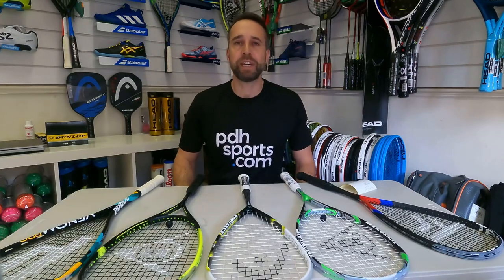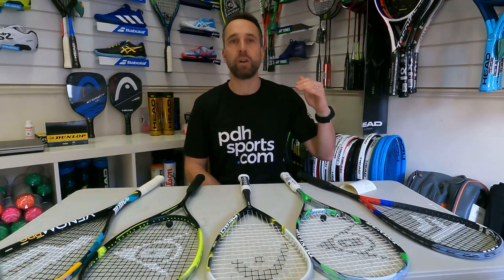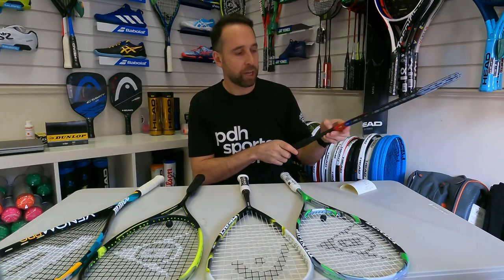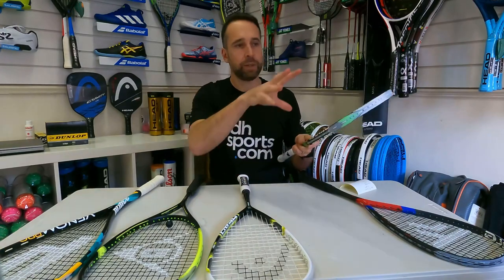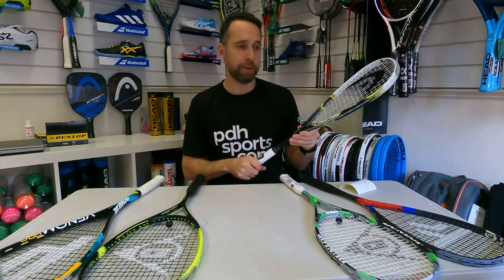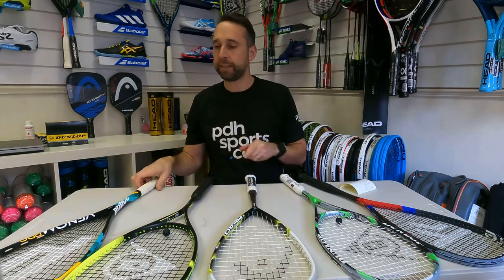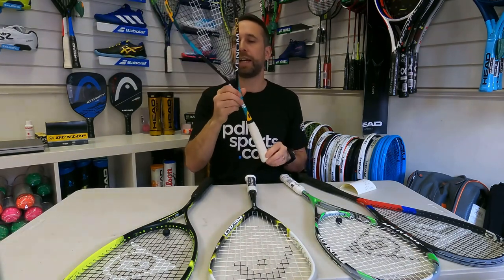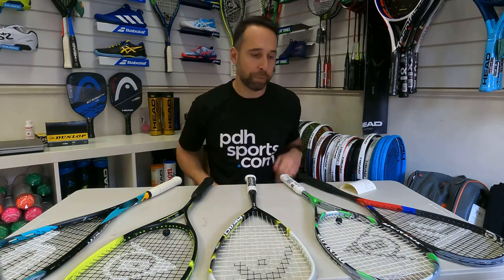Ultimate Top 5 Squash Rackets review by leading online squash specialist pdhsports.com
pdhsports.com's squash expert Paul Hargrave picks his Ultimate Top 5 Squash Rackets.

Whether you're new to the game or you've been playing for years, I've narrowed down my best 5  squash rackets for all players to help make your decision a little bit easier.
These rackets are loved by our customers and used by the team at pdhsports.com. My recommendations explain briefly what makes each racket suitable for different playing styles.
You can always give us a call or drop us a line on email or via social media if you'd like more advice.

1. Best for Intermediate players: Tecnifibre Carboflex 125 X-Speed
2. Best-selling: Dunlop Aerogel 4D Elite
3. Best for club players: Head Graphene Cyano 115
4. Best for performance: Dunlop Sonic Core Ultimate 132
5. Best for power: Prince Venom Pro 950

1. Best for Intermediate players: Tecnifibre Carboflex 125 X-Speed
The Tecnifibre Carboflex X-Speed is the third version in the ever popular Carboflex models. It offers fantastic power and forgiveness making it ideal for the attacking players. The X-Speed range featured a new AeroShaft design to provide more control and feel than the previous versions. At 125grams this racket offers greater manoeuvrability than the heavier models in the range.

2. Best-selling: Dunlop Aerogel 4D Elite
The Dunlop Aerogel 4D Elite was previously used by World no.1 Gregory Gaultier. It uses 4D braided technology to improve frame stability, increasing the control and feel. The 135gram frame weight also helps to generate the power needed to boast the ball out of the corners.

3. Best for club players: Head Graphene Cyano 115
An exclusive racket to pdhsports.com, the Head Graphene Cyano 115 is my go-to racket when asked for recommendations for club players. It is a lightweight racket with a head heavy balance to help pack a punch. The teardrop headshape helps to increase the forgiveness of the racket, so even the off-centred shots come off better.

4. Best for performance: Dunlop Sonic Core Ultimate 132
Launched in 2020, the Dunlop Sonic Core range uses technology that really makes a difference on court. The new Infinergy technology allows you to player harder and cleaner shots, whilst an aerodynamic cross section increases manoeuvrability. This racket is endorsed by Diego Elias and Millie Tomlinson.

5. Best for power: Prince Venom Pro 950
"No racket plays like a Prince racket!"
Prince rackets have a distinct playing feel that no other brands can replicate. Their famous Power Ring technology increases the length of the main strings to get power like never before. This racket also uses of the O3 port techhology to increase the manoeuvrability and allows you to hit with more control when you need it.

Paul's choice: "I would have to choose the Tecnifibre Carboflex 125 X-Speed. For me it's the greatest squash racket of all time. This is my current racket of choice and performs so well in all areas of my game. For a teardrop shape you will not find a racket with more control and power from any other brand. "